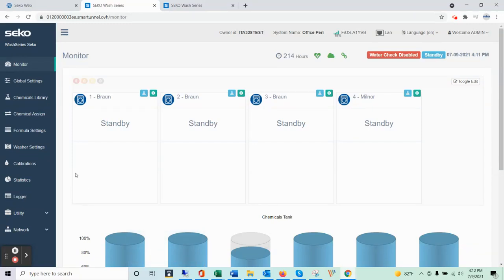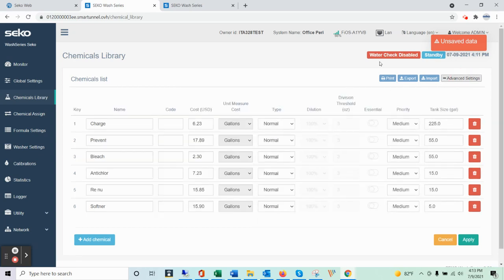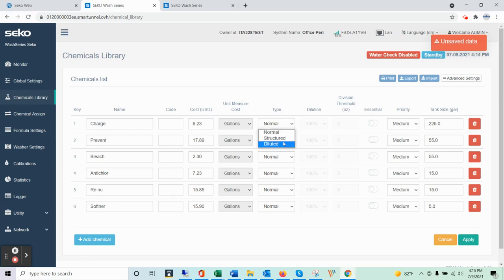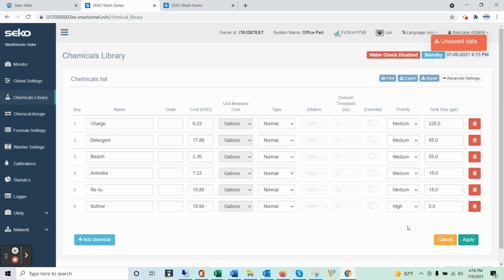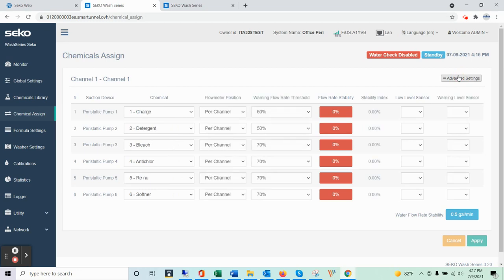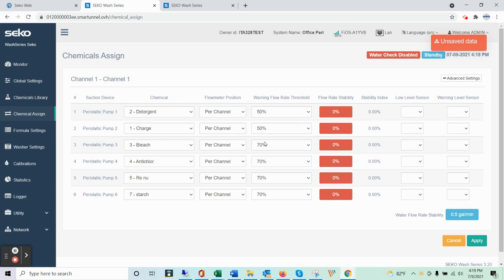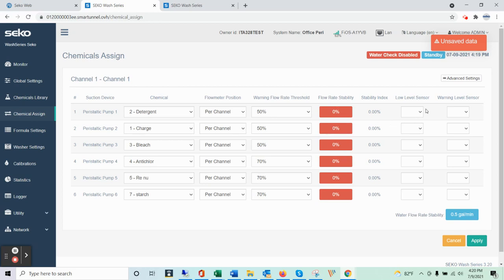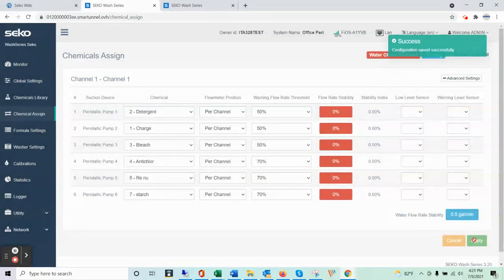Chemical Library and Assignment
Multi Washer Series Programming of the Chemical Library and Assignment pages